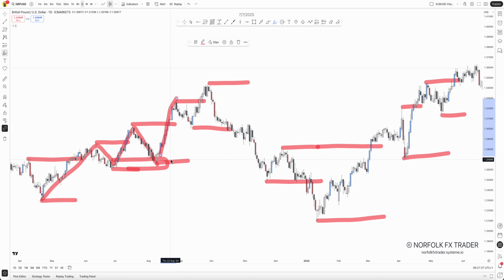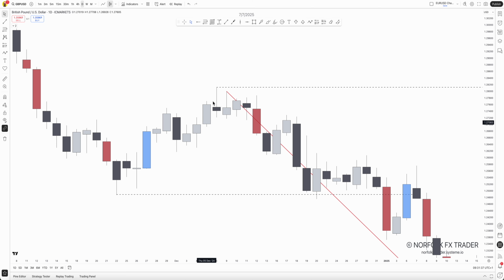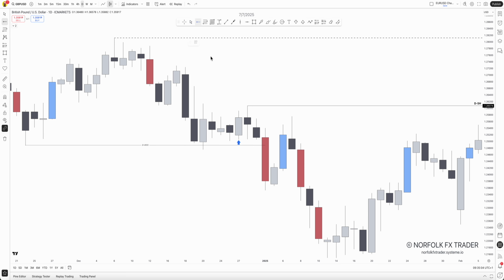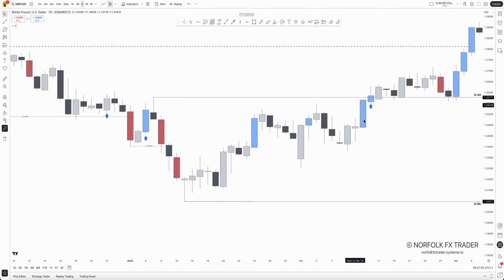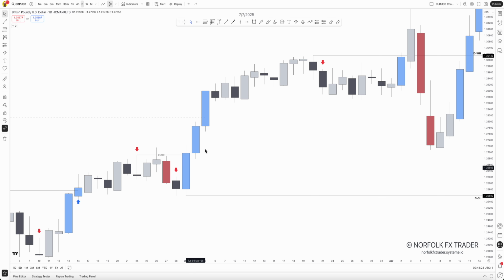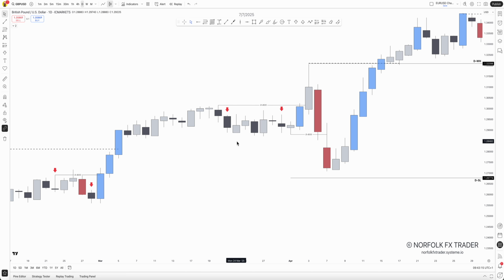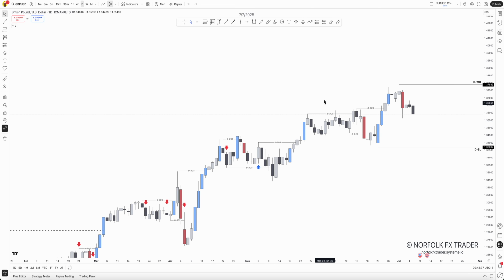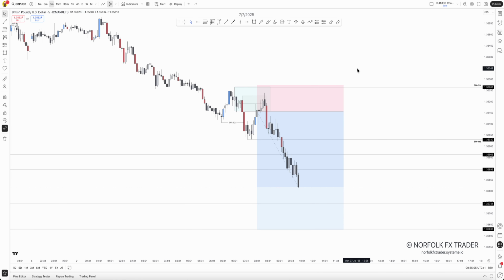I Taught Structure Wrong — The Fix That Changed Everything!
Still Losing to Structure? Apply for the 90-Day Fix

Discover the simple but critical market structure fix that transformed my trading—and how it can change yours too.

Jonathan